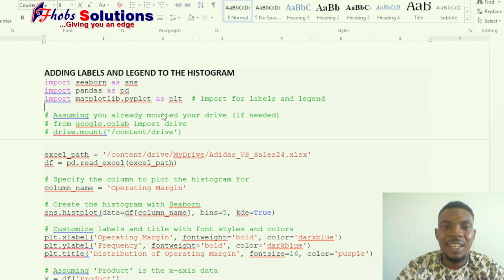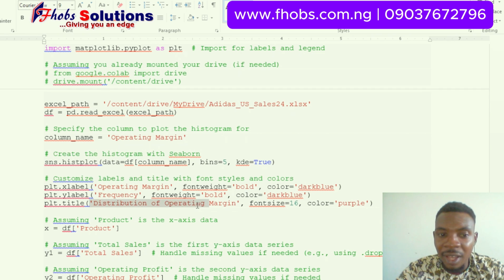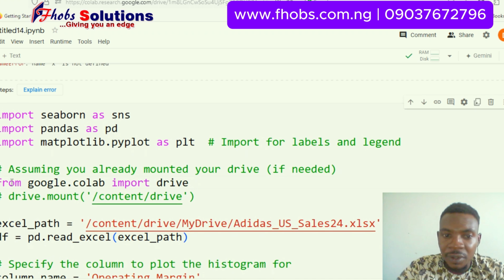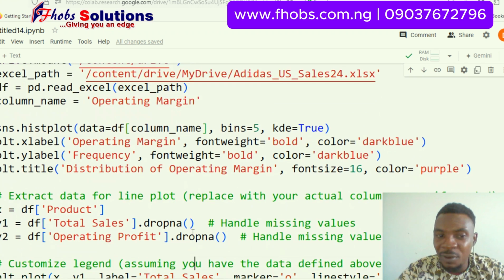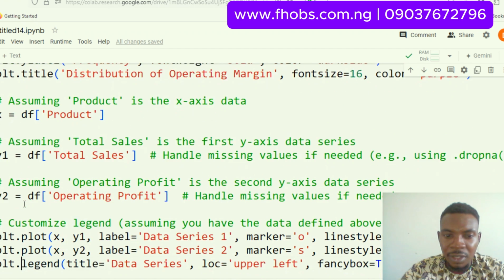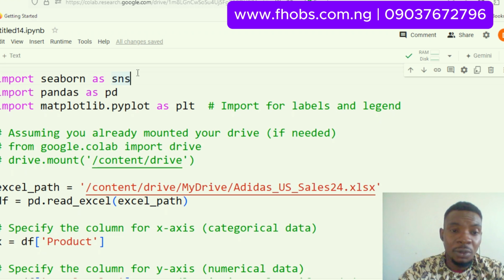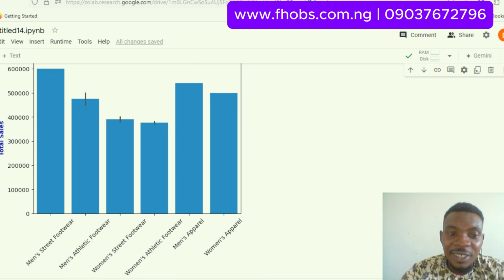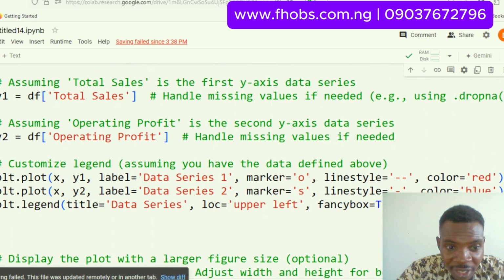Data Analysis Beautifying Labels and Legend by Fhobs Solutions